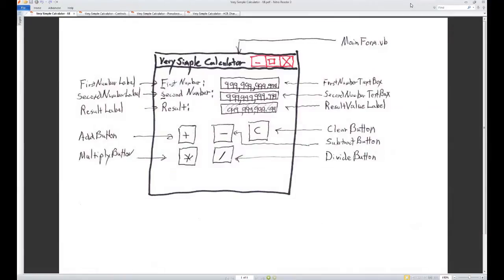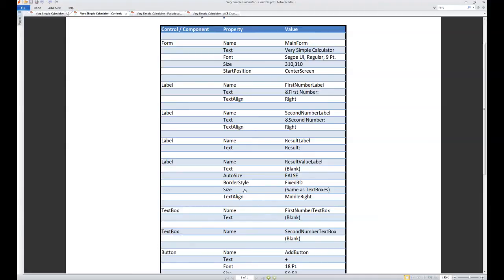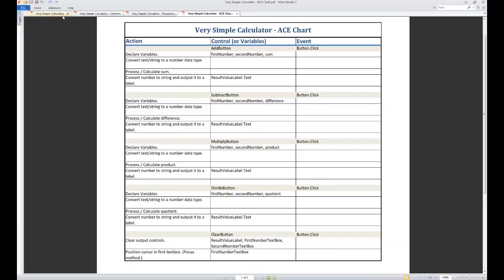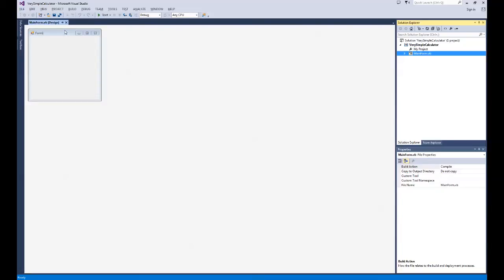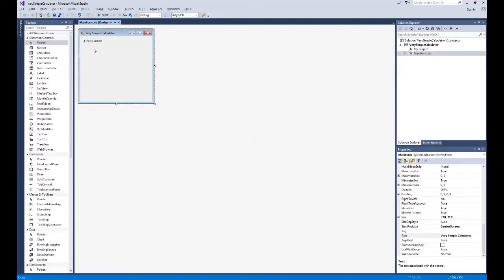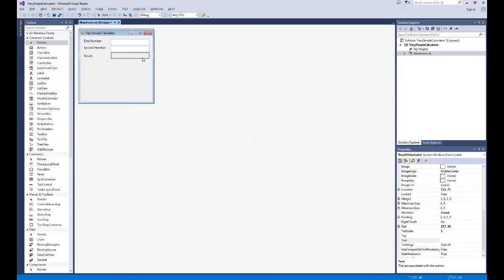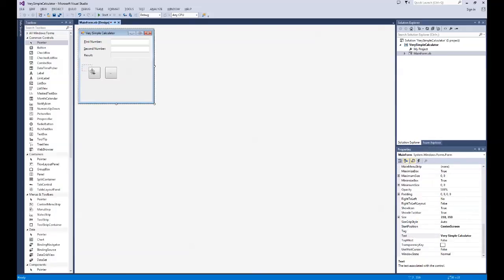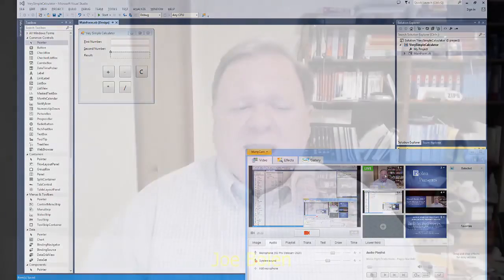11) Designing a Program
Learn how to design the program from concept to code. Learn some of the tools of the Programmer / Analyst to problem solve an idea. Input/output Sketch, Pseudocode,  ACE Chart, etc.